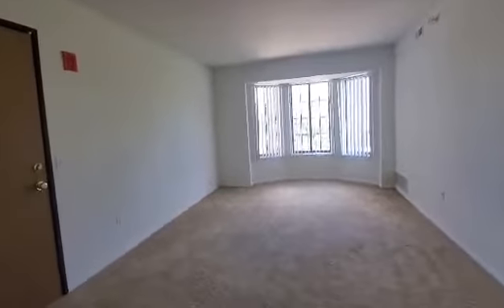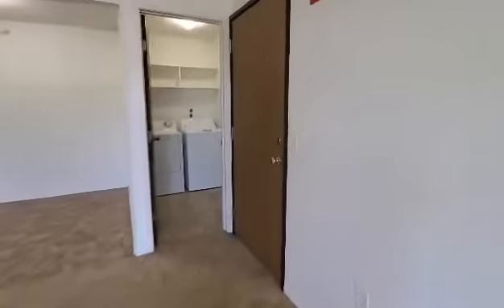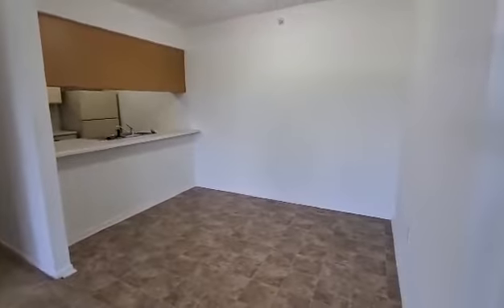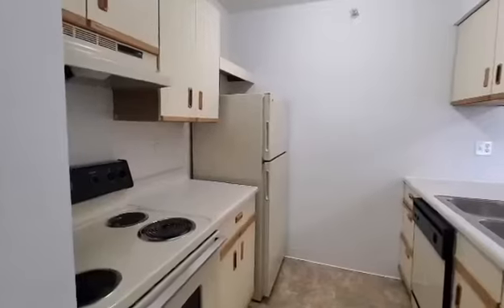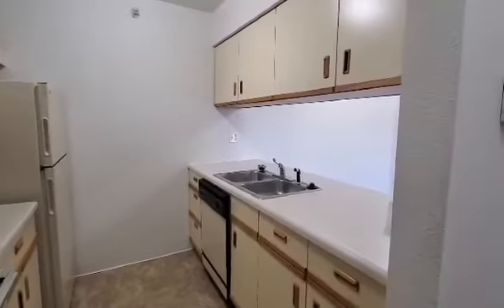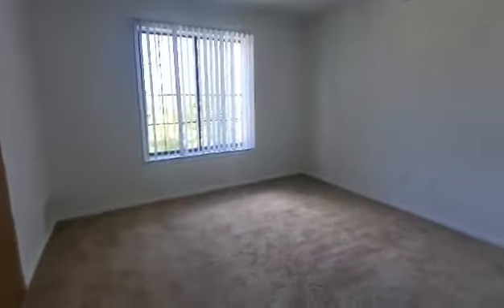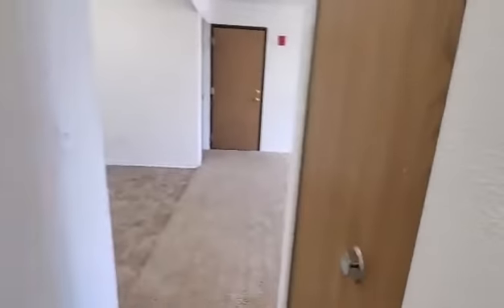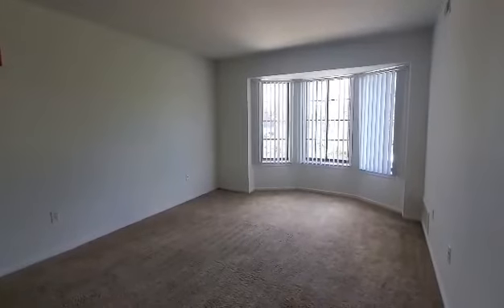One Bedroom Spruce Apartment #18309 - Thornridge Apartments, Grand Blanc, Michigan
Thank you for taking a tour of our One Bedroom Spruce apartment. This is apartment #18309. These apartments are over 600 square feet and include FREE heat, water, sewer, and trash removal. The apartments have an in-unit washer and dryer.

Thornridge offers a variety of amenities, such as a pool, volleyball, horseshoes, basketball, grills and picnic tables located throughout the community, as well as, community gardens and regularly scheduled community events.

Thornridge is pet-friendly, but please contact the office for details and restrictions. We have strategically placed pet waste stations located near our pet-friendly buildings for your convenience.

You may select the rental rate that works best for you based upon your chosen move in date, the apartment that you select, and the lease term that you wish to sign for.

We hope that you will allow Thornridge Apartments to become A PART of Your Life!